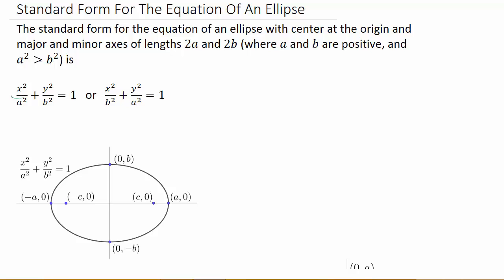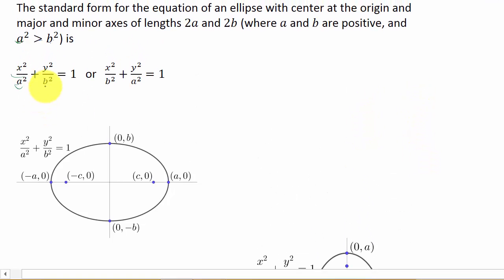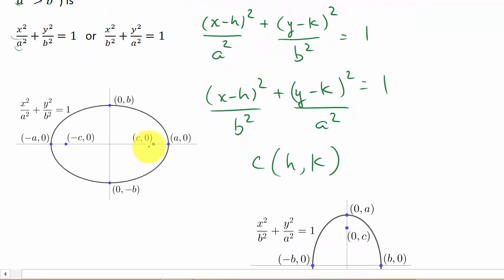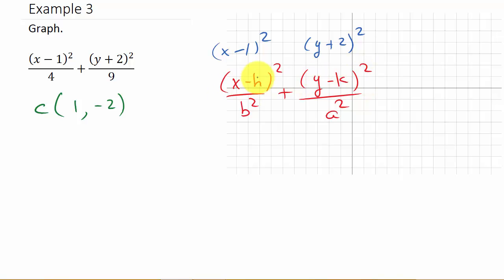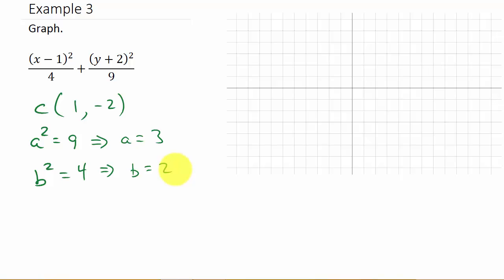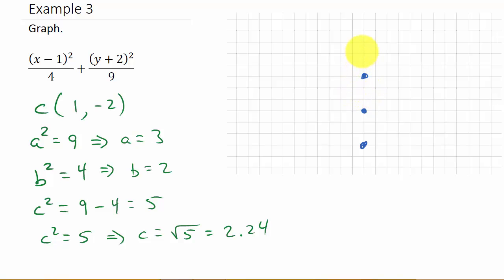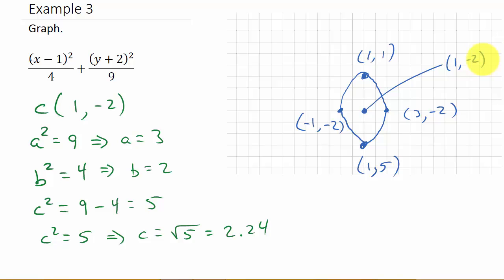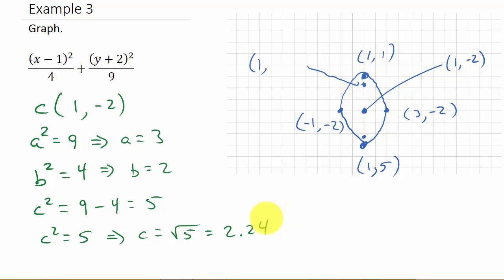Graphing Ellipses Example 3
This video shows how to graph an ellipse with center not at the origin and a vertical major axis.